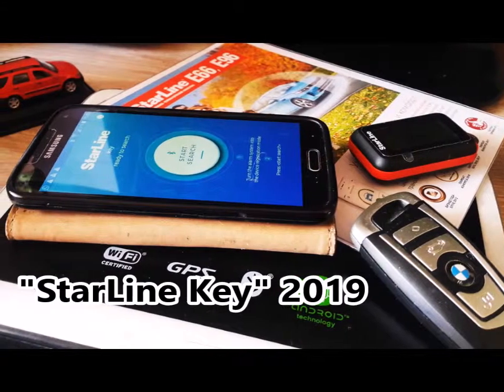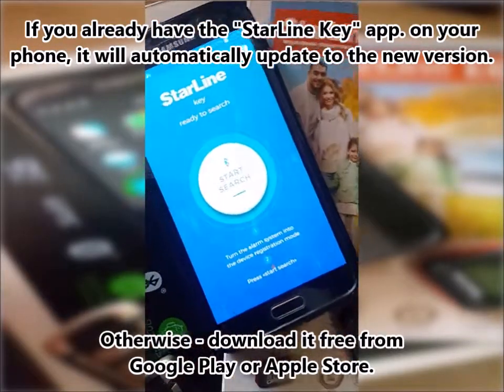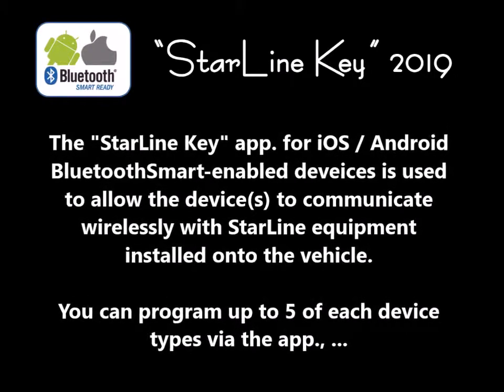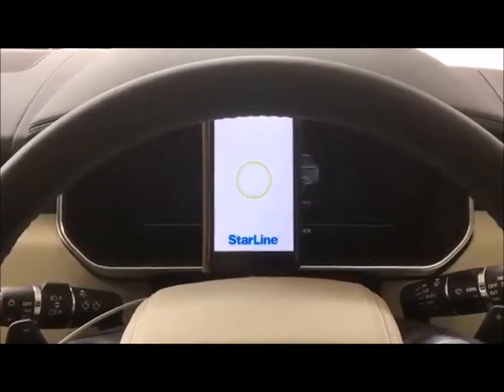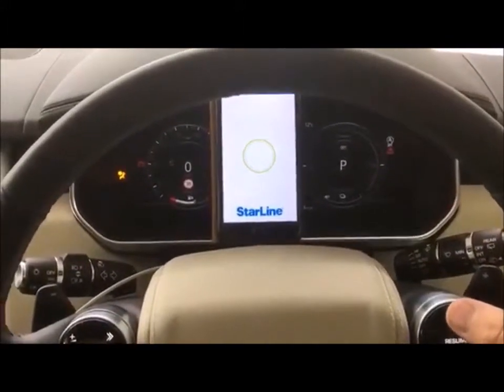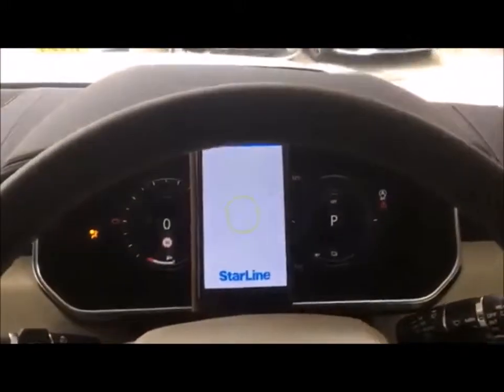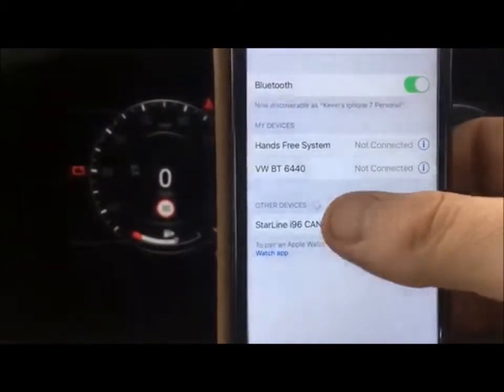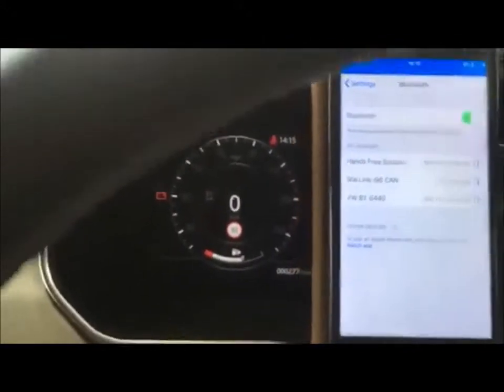[StarLineUK] StarLine Key - Free Bluetooth App. For StarLine Vehicle Security Systems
"StarLine Key" is mobile application that is used with StarLine's 6th generation vehicle security system for user authentication and wireless data transmission between devices.

StarLine offers multilayer protection and owner authentication via several different methods, including personal smartphone (BluetoothSmart-enabled, v. 4.2 or above), StarLine smart BT tag(s), and a PIN code on dash buttons.

The BluetoothSmart protocol transmission channel in StarLine systems is highly secure, using 2.4Ghz Diffie-Hellman based encryption, as used by the FBI.